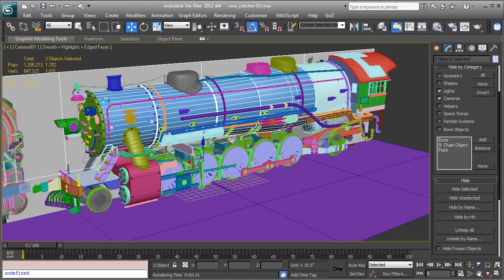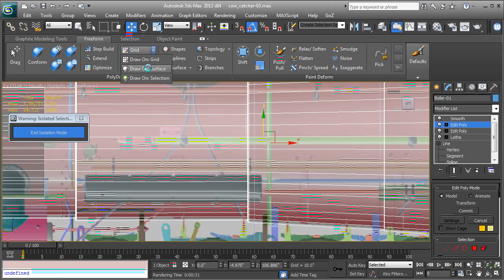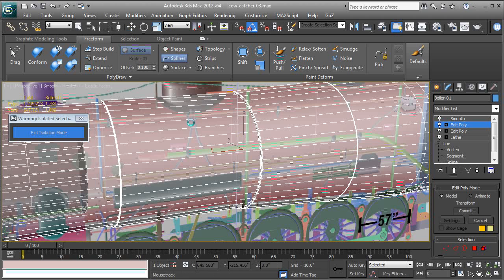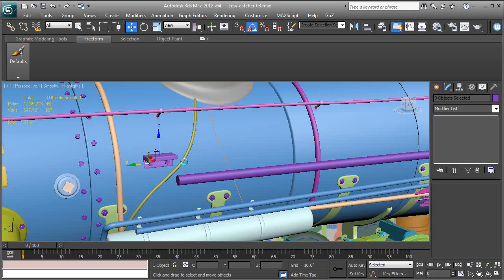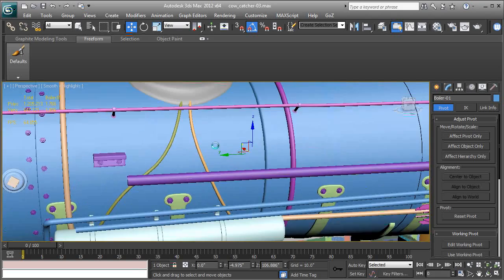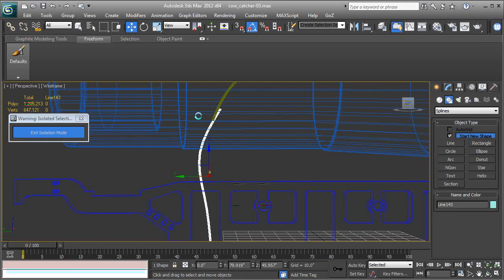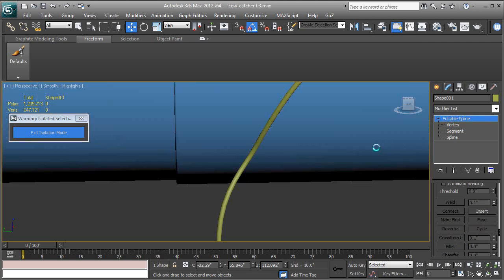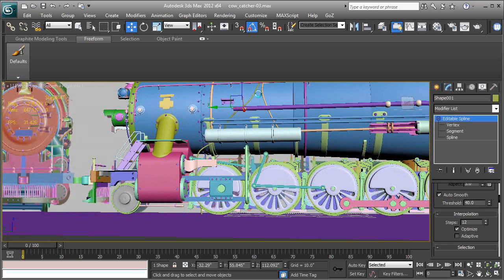73 Creating conforming steam lines with the topology splines Graphite Modeling Tools